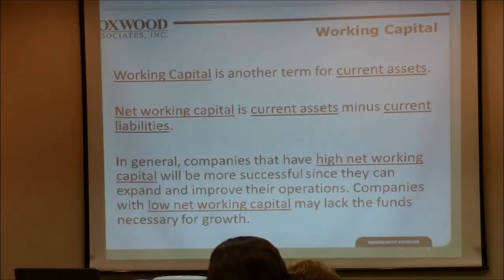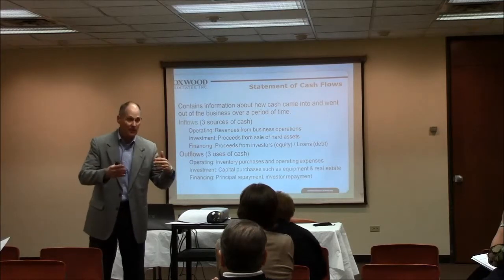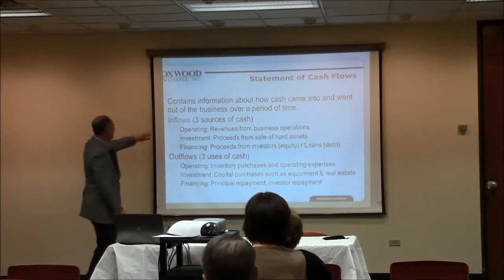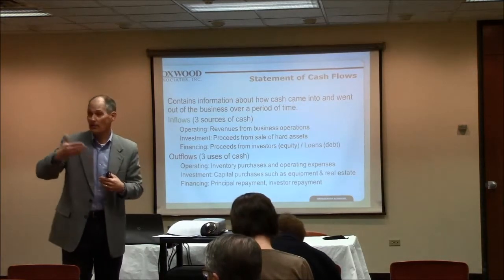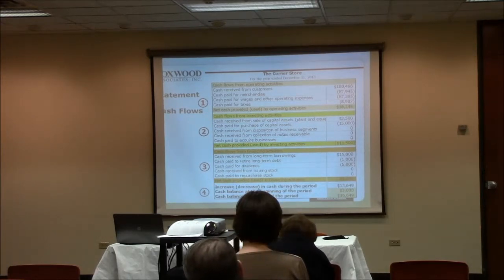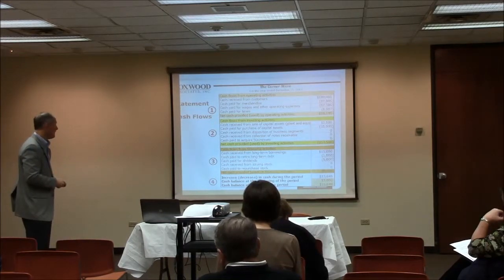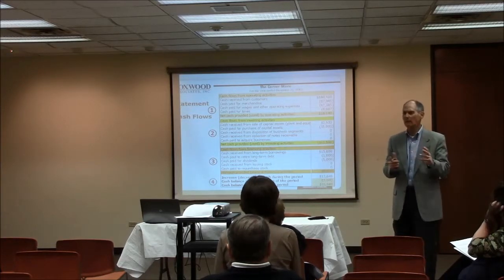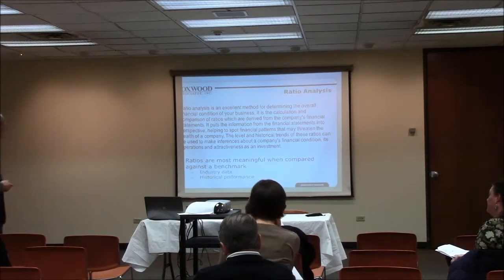Greg Gauthier, Understanding Financial Statements, Part 5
Understanding Business Financial Spreadsheets